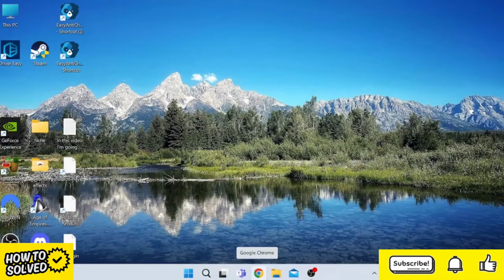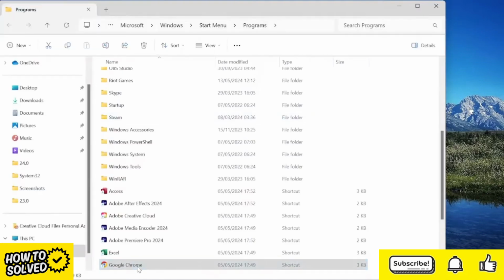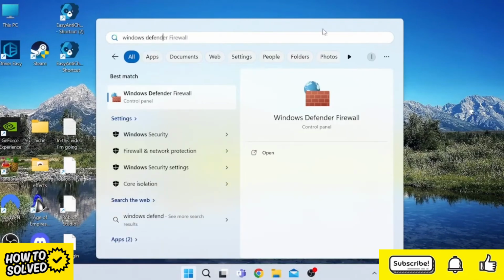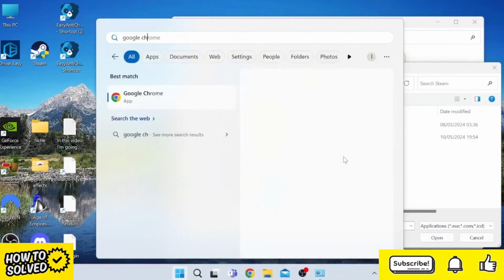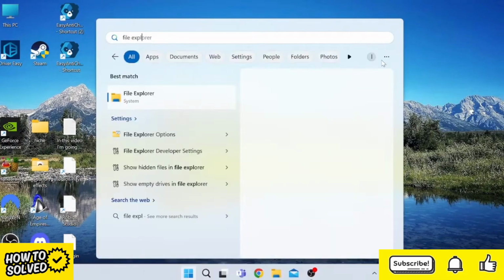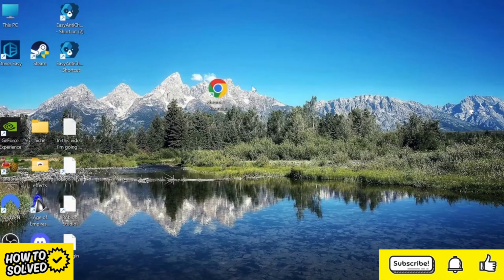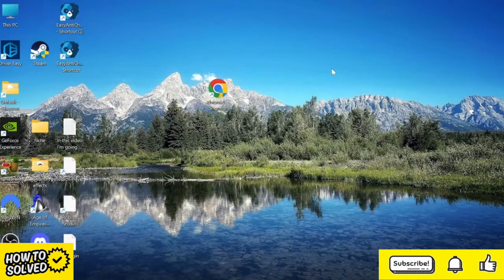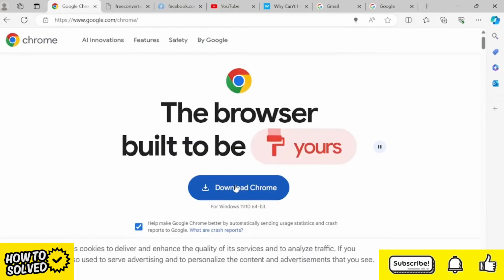[Easy Fix] Google Chrome Not Opening on Windows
In this video I will show you how to [Easy Fix] Google Chrome Not Opening on Windows